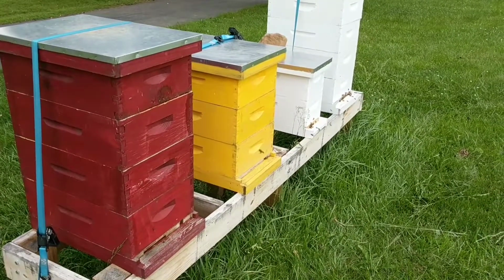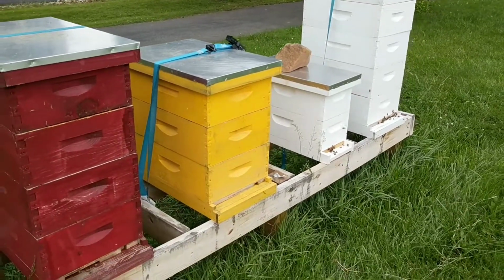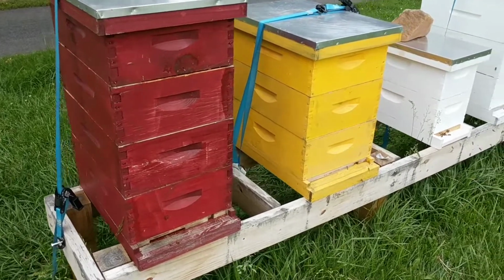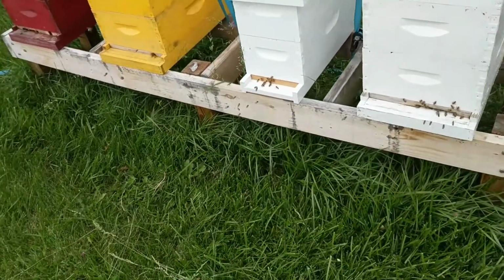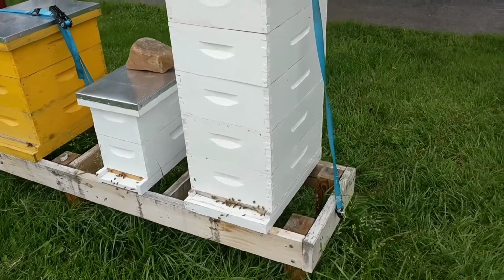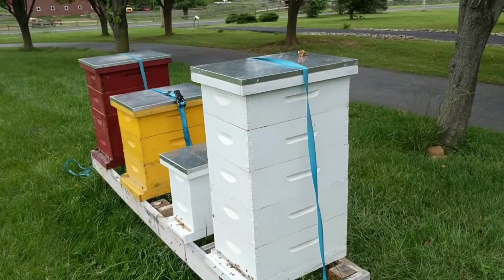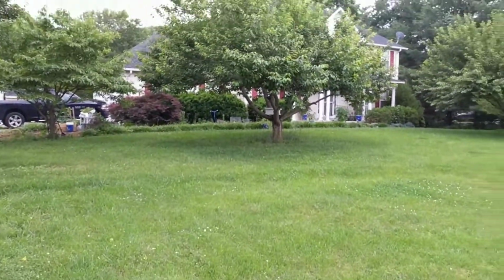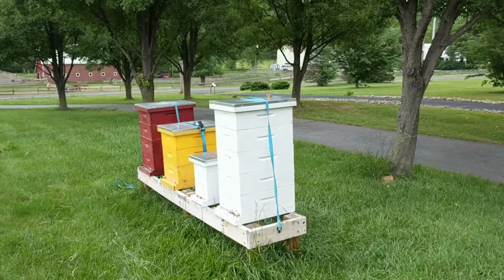Home Apiary Hive Update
Here is the current situation at Funny Little Honey Farm.